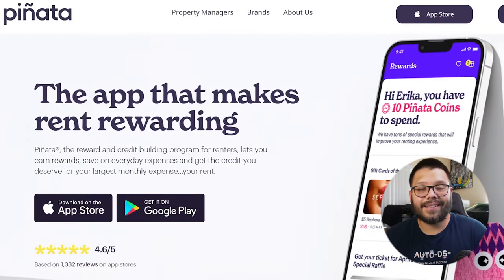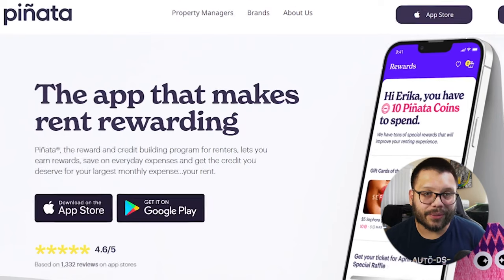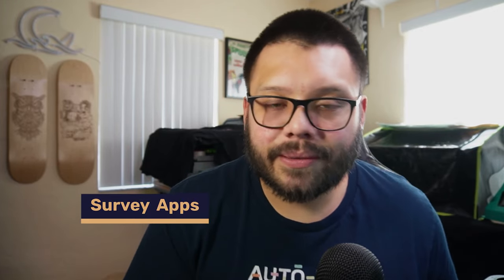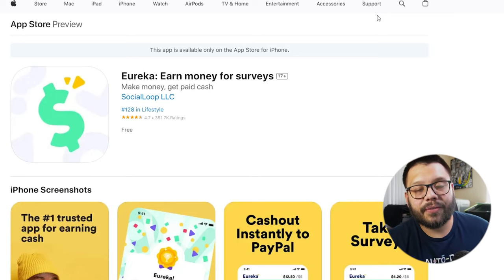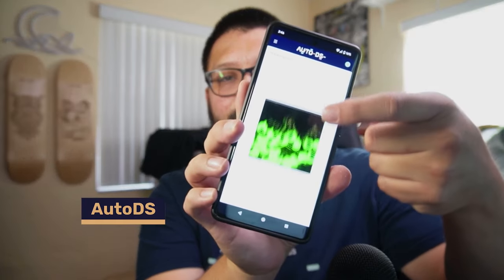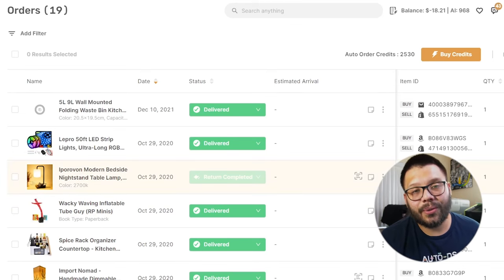10 Best Ways To Make Money From Your Phone ($300+ Per Day)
Comment PhoneMoneyHacks + Your favorite tip from this video for access to the cheat sheet!

Your phone is more than just a device; it's a gateway to countless income streams! This video is your ultimate guide to turning your phone into a money-making machine. From websites to creative hustles, we've got you covered.
Here's what we'll dive into:

🌐 AI Hustles
📸 Content Creation
📝 Share Your Thoughts For $$
🎨 Creative Ventures
💡 App-Based Income

With your phone as your ally, the possibilities for generating income are endless!
Don't miss out on this opportunity to tap into the wealth of opportunities at your fingertips. Watch the video now and access the cheat sheet with detailed insights on different ways to make money from your phone!
Timestamps
00:00 - Introduction
01:14 - Pinata.ai
02:03 - Toloka
03:04 - Survey Apps
03:55 - Delivery Apps
04:34 - YouTube And YouTube Studio Apps
08:29 - Fiverr
09:03 - AutoDS
10:17 - Etsy
11:12 - Selling Apps
12:23 - Honey
13:23 - Investment Apps
14:05 - Conclusion